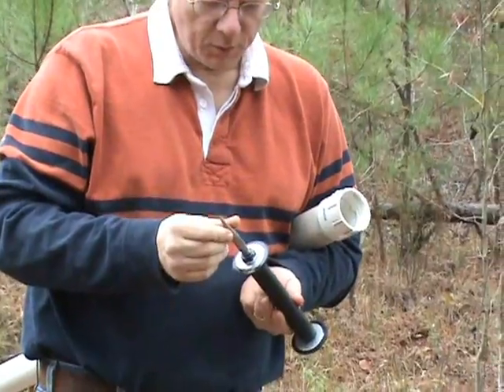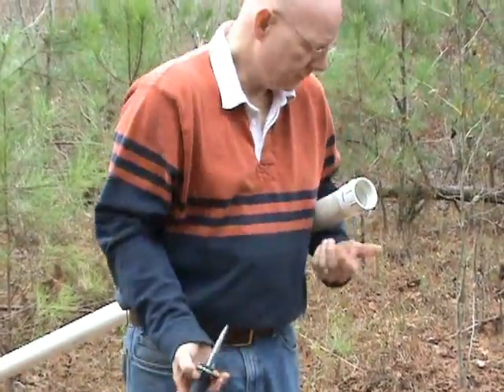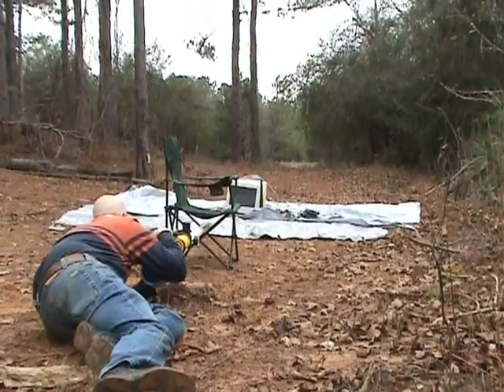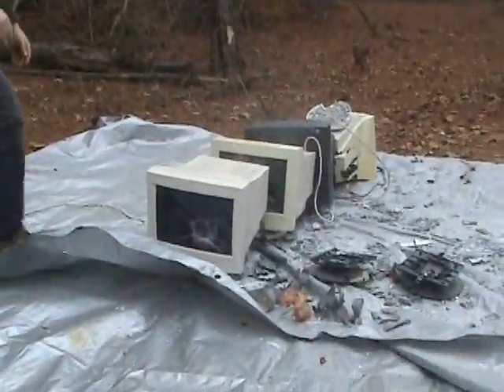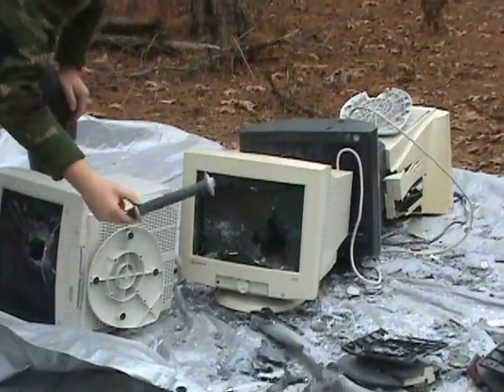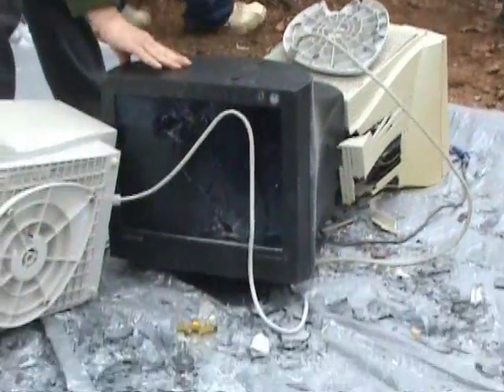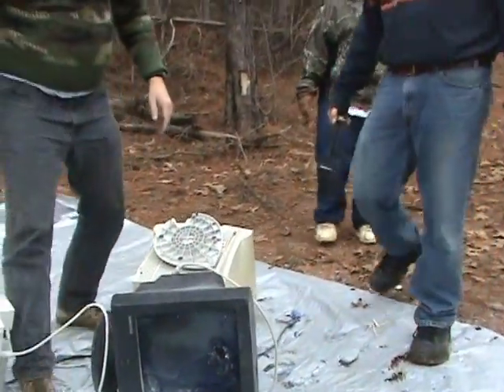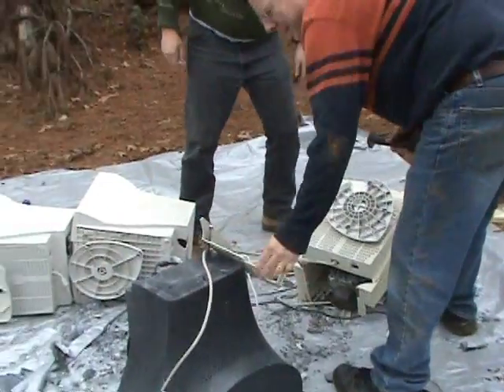Spike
Another experimental Spudgun Ammo test. (Potato Gun geeks only...)